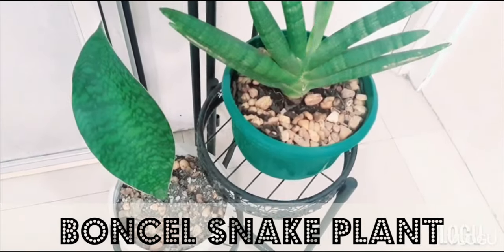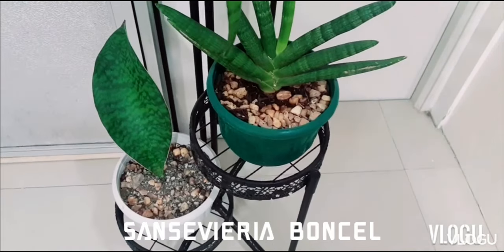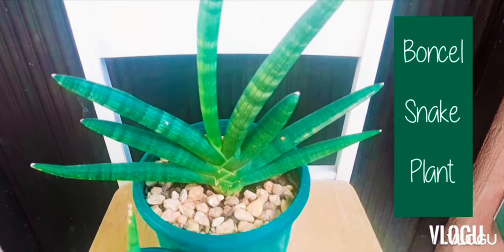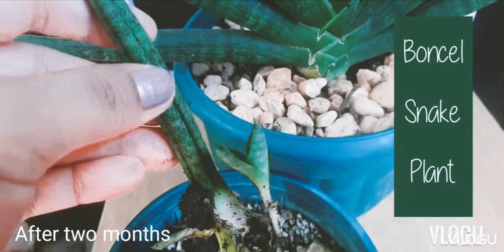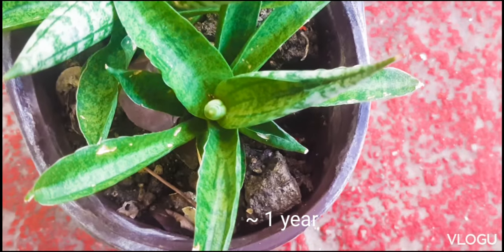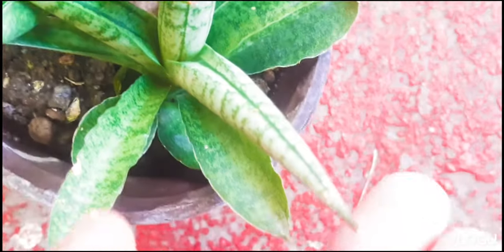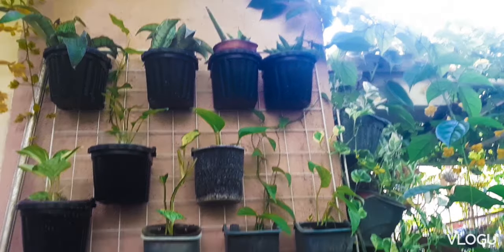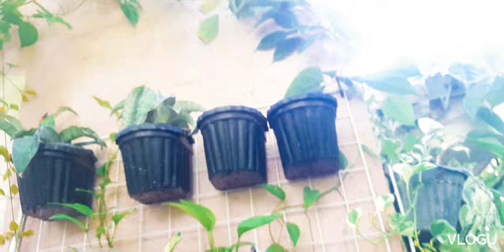Sansevieria Cylindrica Leaf Propagation | Starfish Snake Plant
We grew a cylindrical boncel snake plant from leaf. We took a leaf from the outermost layer & planted it in 90% garden soil with 10% pumice. The propagation is exposed to indirect sunlight  & watered when the soil is dry (daily is ok so long as the mix is fast draining). Two months after a pup grew. Six months & the leaves where rosette like. In a year the cylindrical leaf started to appear. In 1.5 years the starfish / fan like form is starting to appear.